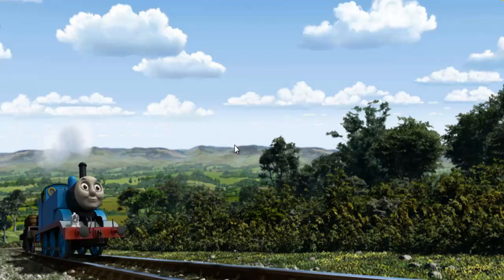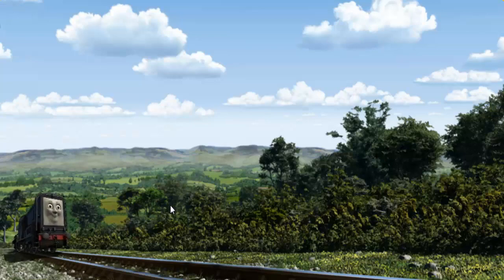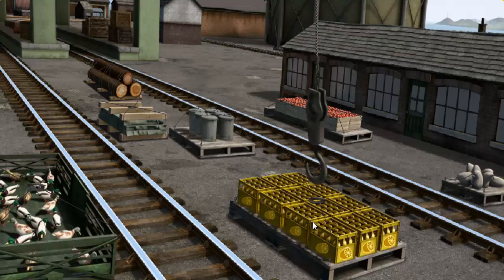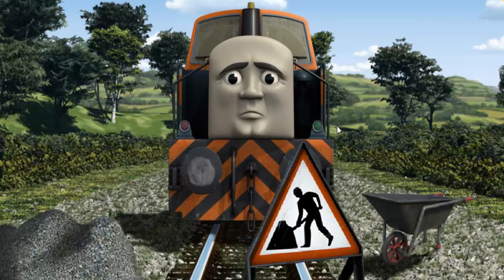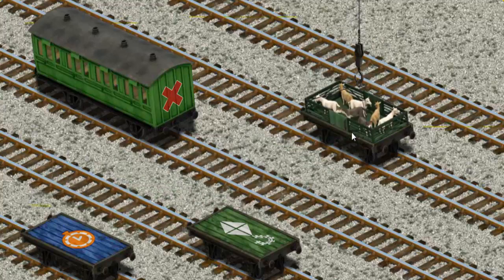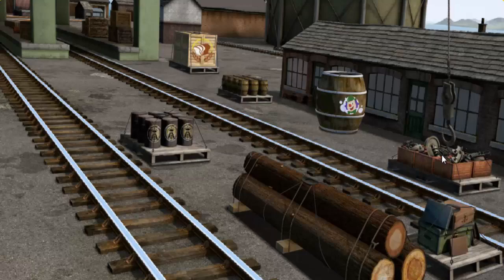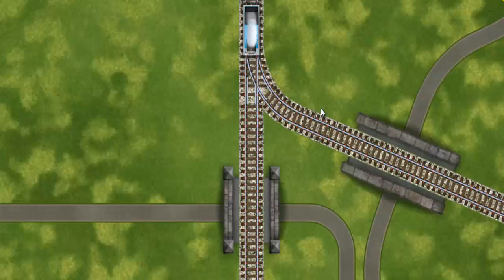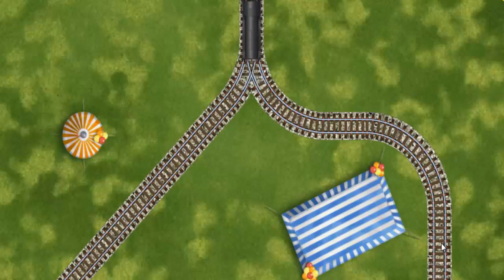Thomas & Friends - Gameplay Video Episodes Lift Load and Haul #1181